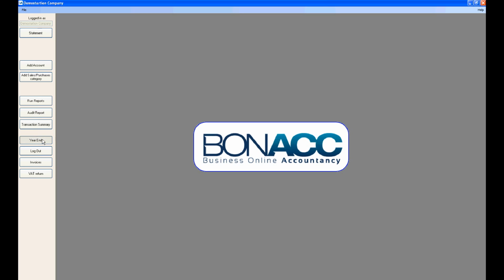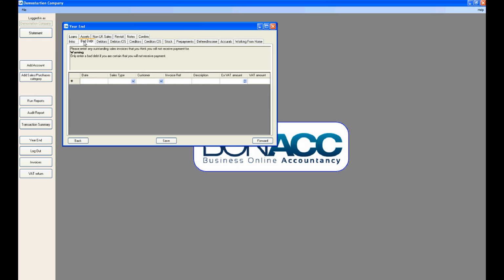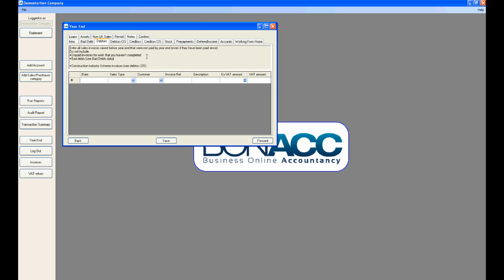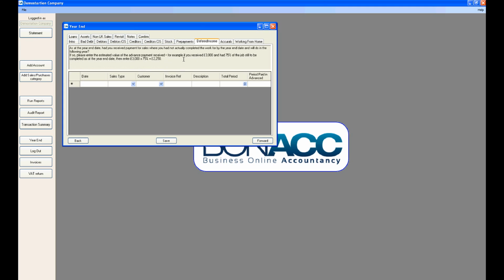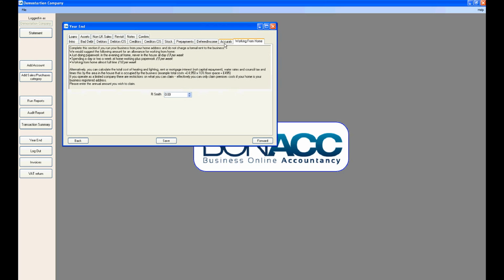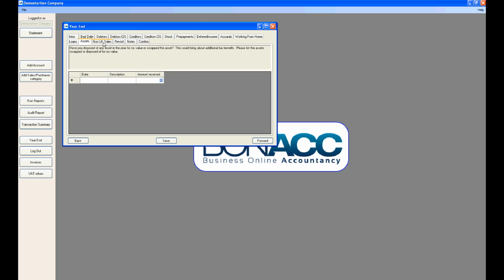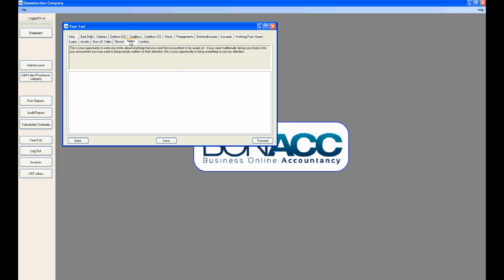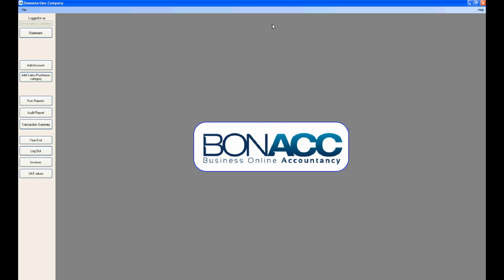Year End training video